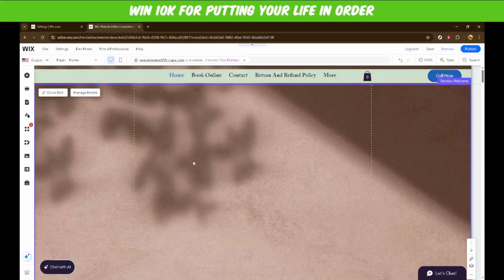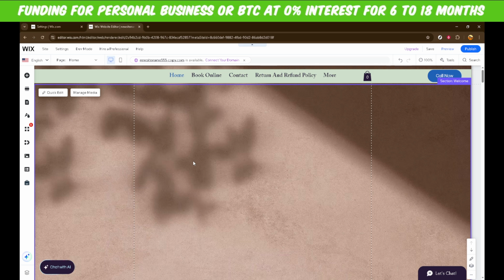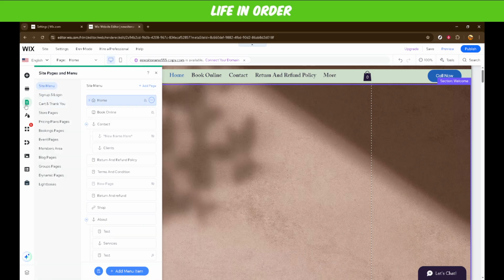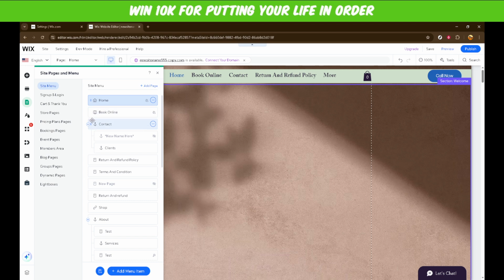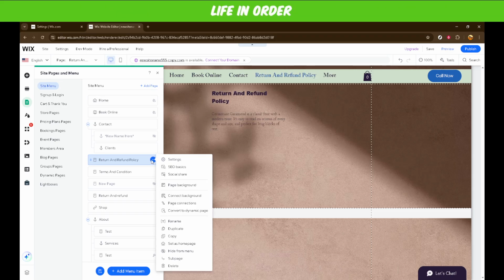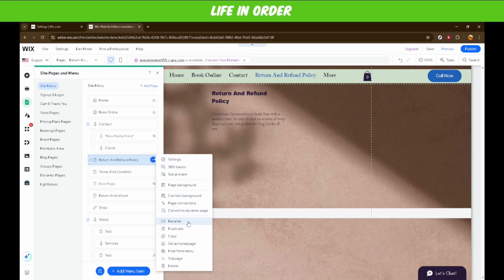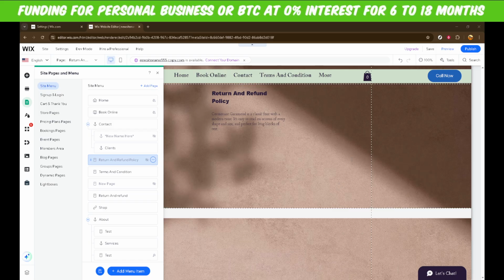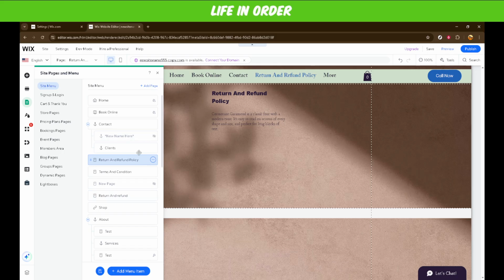How To Hide A Section Wix Tutorial { 2025 edition }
How To Hide A Section Wix Tutorial